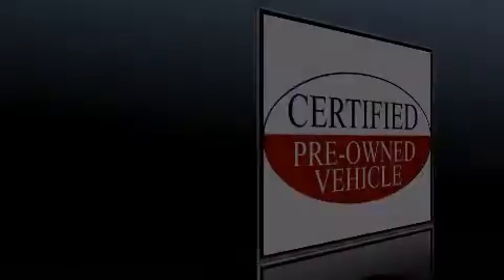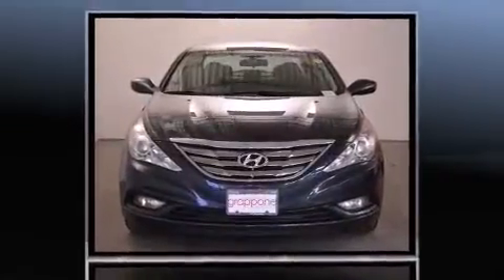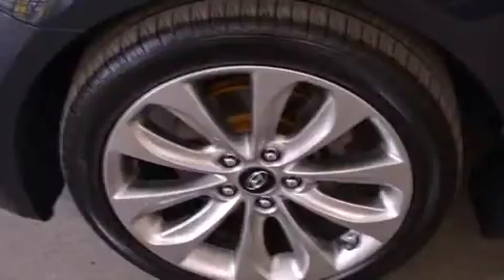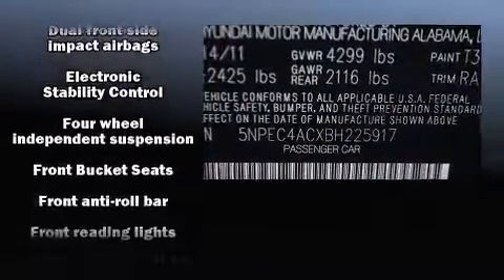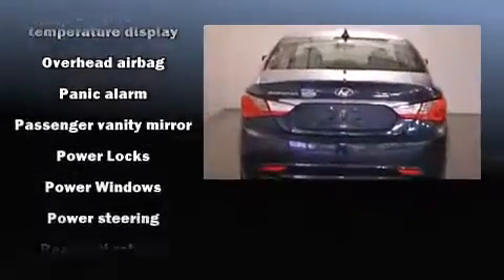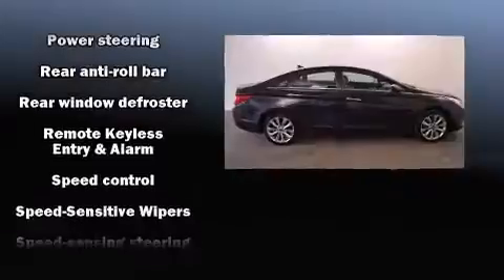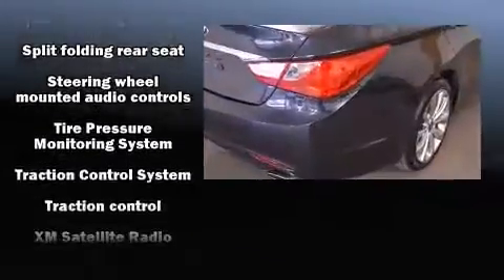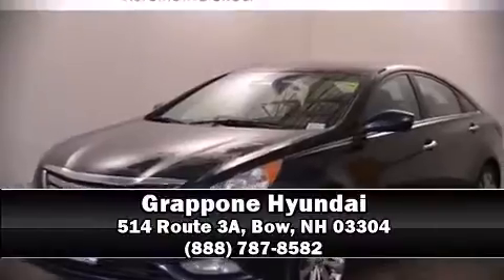2011 Hyundai Sonata in Bow, NH 03304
Grappone Hyundai
514 Route 3A

Outstanding design defines the 2011 Hyundai Sonata. This 4 door, 5 passenger sedan still has fewer than 60,000 miles! Under the hood you'll find a 4 cylinder engine with more than 170 horsepower, and for added security, dynamic Stability Control supplements the drivetrain. Hyundai prioritized practicality, efficiency, and style by including: delay-off headlights, variably intermittent wipers, front bucket seats, telescoping steering wheel, heated door mirrors, cruise control, and a split folding rear seat. Take assurance in side curtain airbags, providing head protection in the event of a severe collision. This vehicle has achieved Certified Pre-Owned status, by passing Hyundai's comprehensive certification process, including a rigorous 150 point inspection! Our sales reps are extremely helpful & knowledgeable. They'll work with you to find the right vehicle at a price you can afford. Come on in and take a test drive!